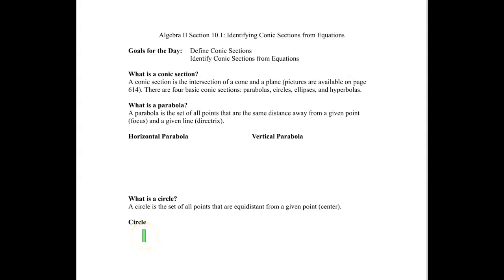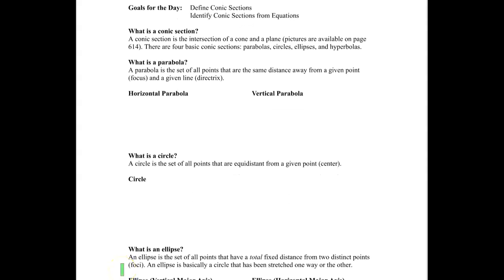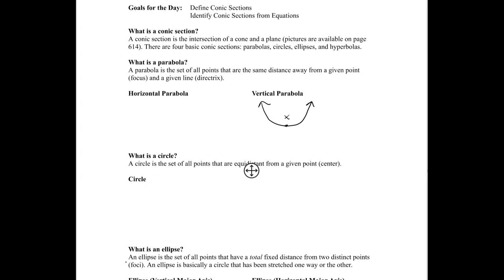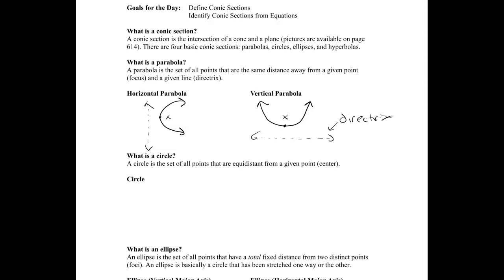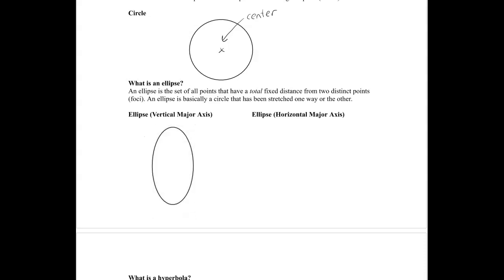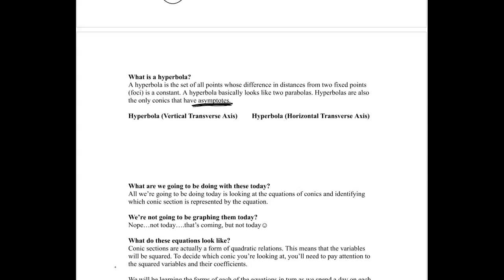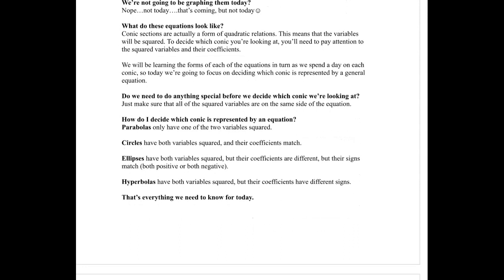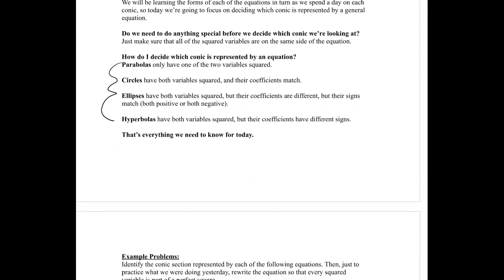Pre Cal 10.1 part l